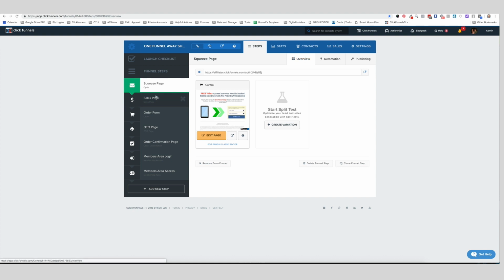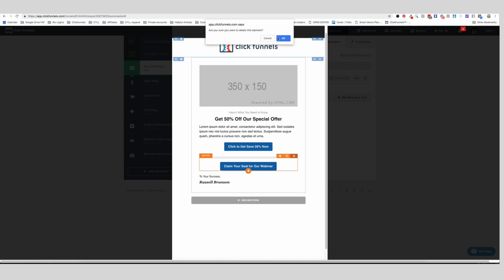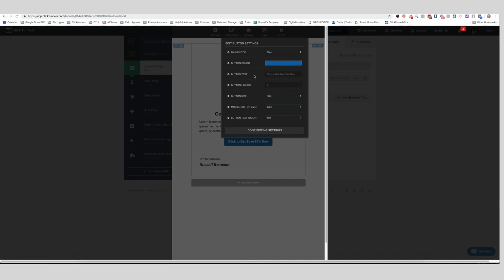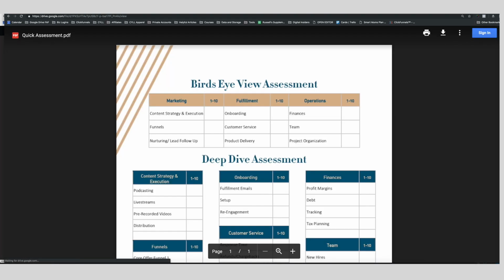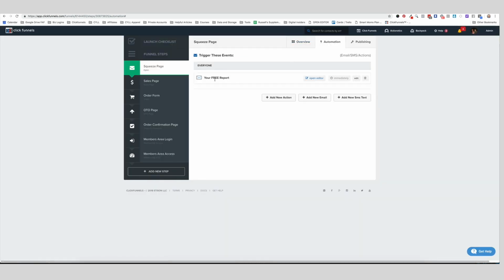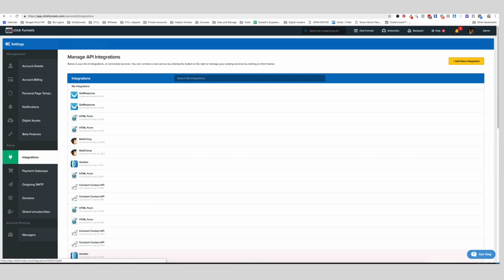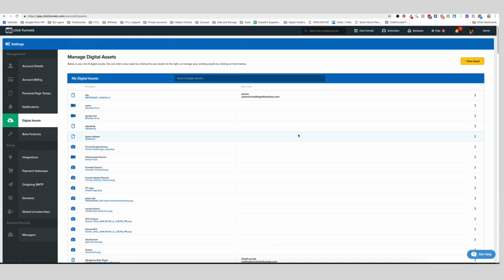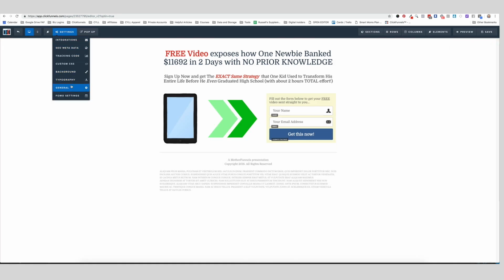OFA Challenge - Julie Week #3 Mission #3.2 (Squeeze Page 2)